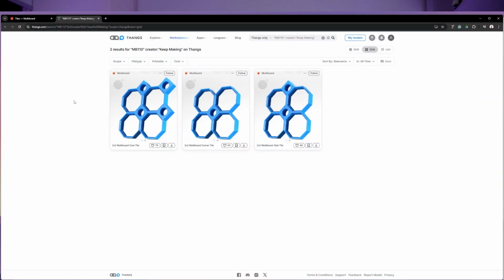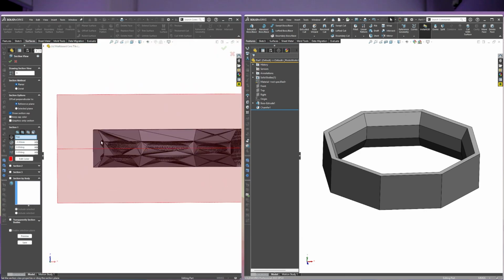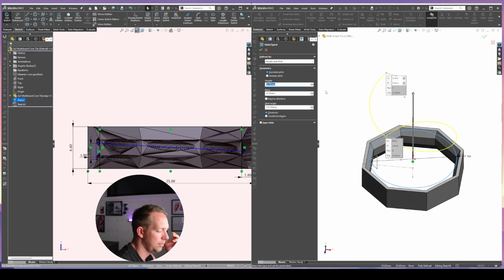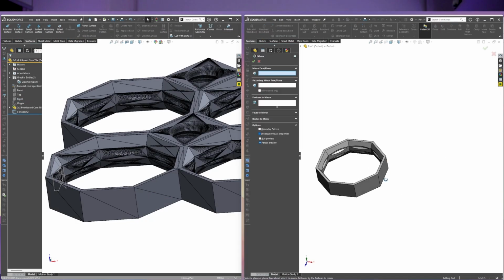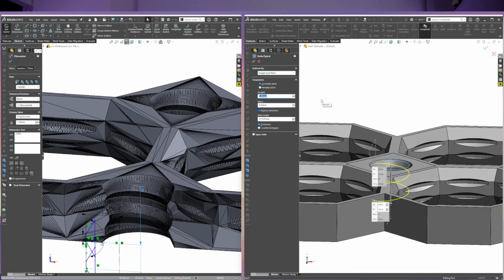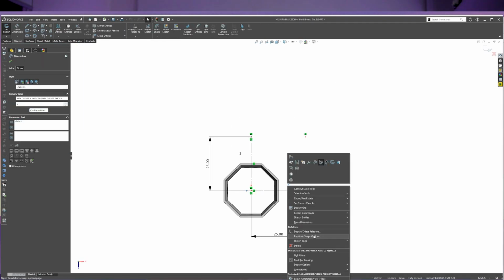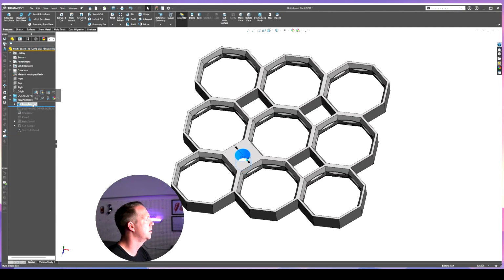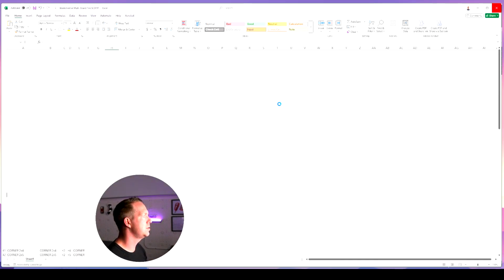Reverse CAD Engineering - Rebuilding a Multiboard Tile in SolidWorks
Reverse Engineering a Multiboard Tile in SolidWorks | Step-by-Step Tutorial

Want to remix a 3D print file in SolidWorks? In this video, I’ll show you exactly how I reverse-engineered a multiboard tile and rebuilt it as a fully parametric SolidWorks file. Whether you're customizing files for your own multiboard wall or learning how to translate mesh files into editable CAD models, this tutorial walks you through the full process — from file selection and modeling strategy to patterns, threads, and configurations.

NOW with correct threads for the Octagons
Huge thanks to @D_Jespersen for noticing my error when re-creating the multi-board tile the first time 🙏

🎯 Perfect for SolidWorks users who want to:
• Recreate STL/STEP files from scratch
• Learn strategies for managing complex models
• Set up configurations for parametric flexibility
• Prep custom models for 3D printing

💬 Let me know what you’d like me to build next for the multiboard wall in the comments!

📝 References
🌐 Multiboard system by Keep Making

🕰️ Timestamps
00:00 - Intro & Goal
01:14 - Choosing File Type
01:40 - Side-by-Side Setup
03:00 - Starting the Model
04:50 - Oh no!  Mistakes were made
05:30 - What I did wrong
10:10 - Threaded Hole
12:20 - Feature Patterns
14:20 - Configurations
19:25 - Design Table
21:35 - Wrap Up & What’s Next